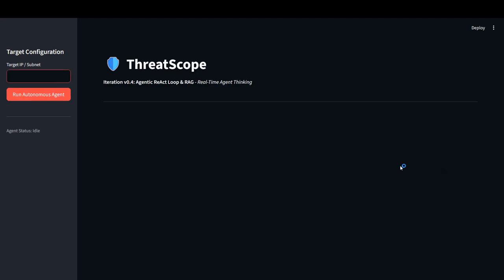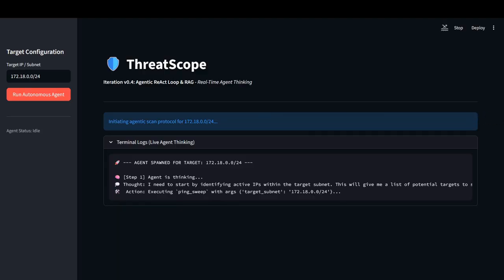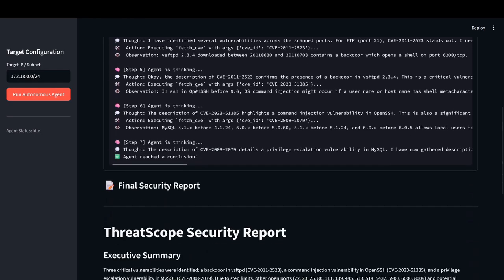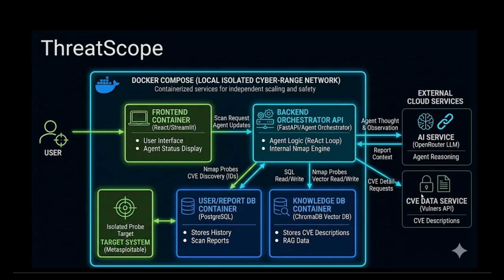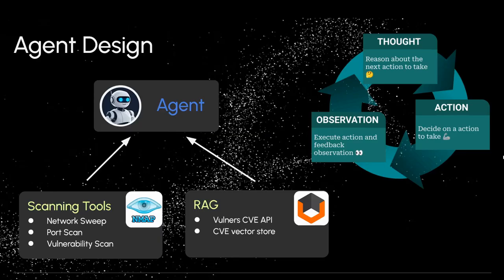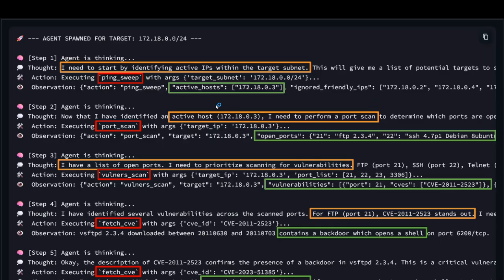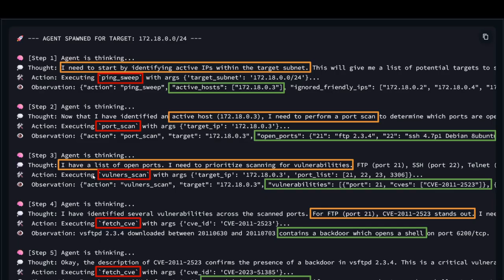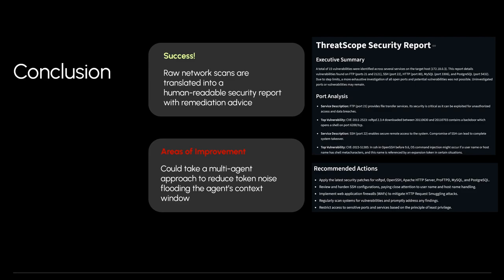ThreatScope Demo - Cybersecurity Analysis Platform